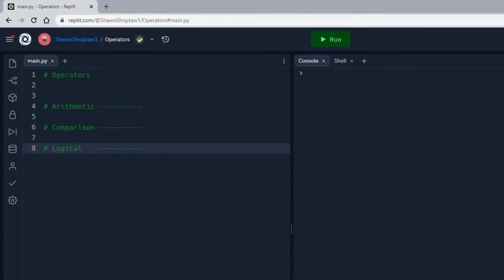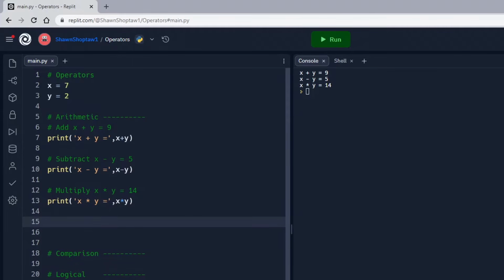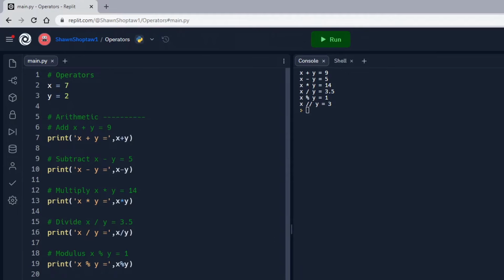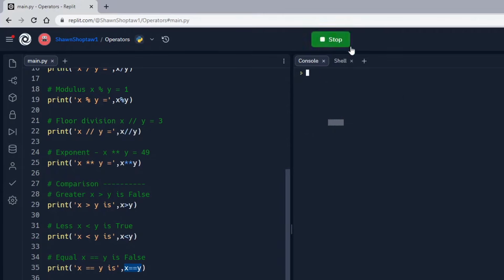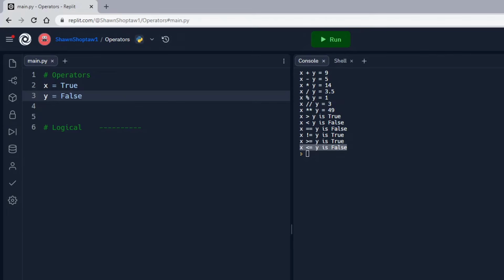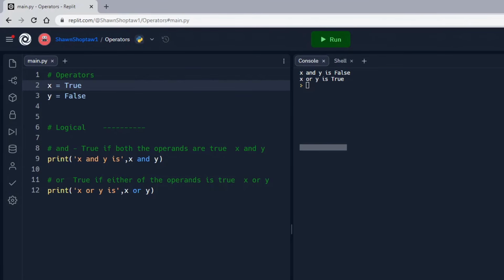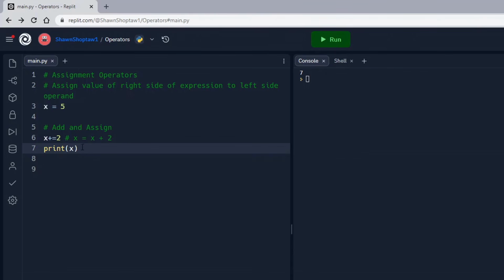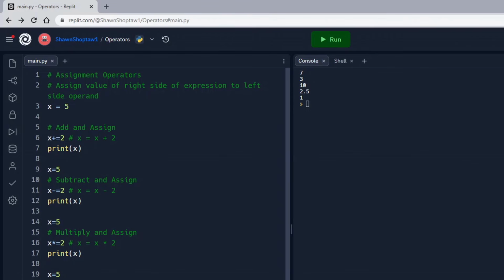Python Programming Arithmetic, Comparison, Logic and Assignment Operators Beginners Lesson 6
Python program learning about Arithmetic Operators, Comparison Operators, Logic Operators, and Assignment Operators.  This is lesson 6 in the Python Programming Beginners series.